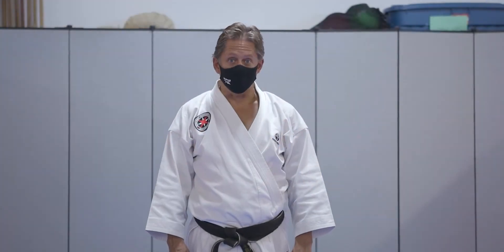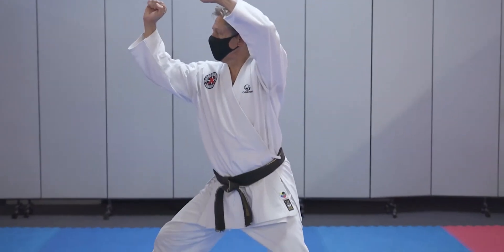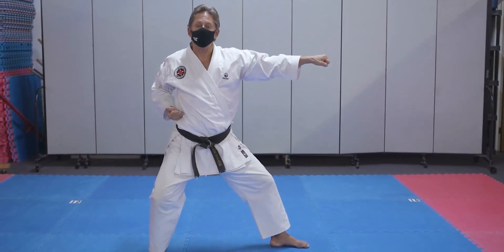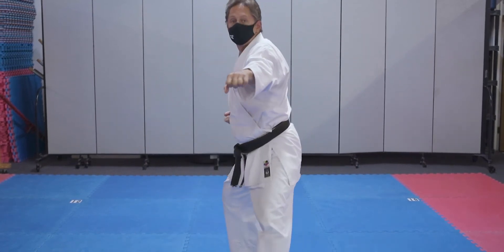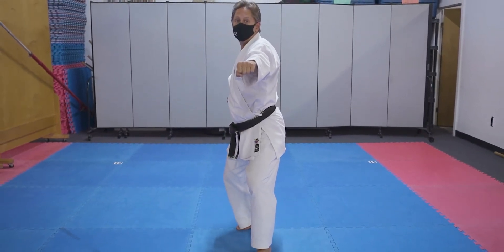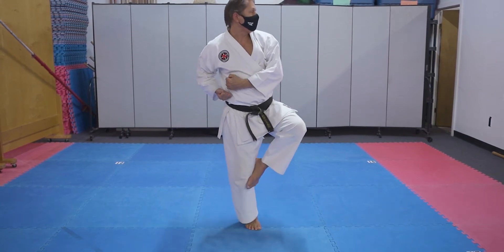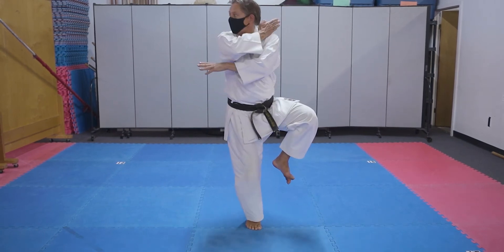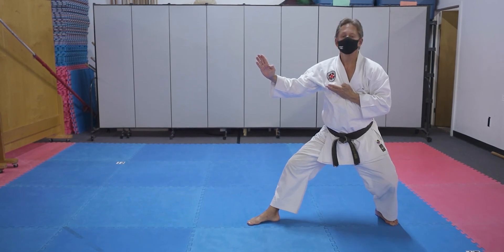HEIAN NIDAN [Section 1 Detail] // Green Belt Kata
Heian Nidan Section 1 Detail